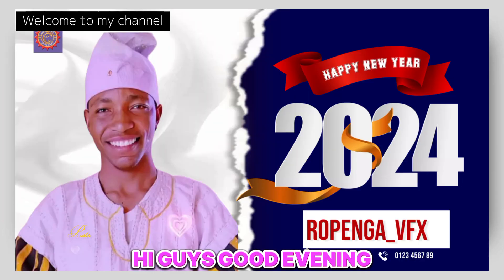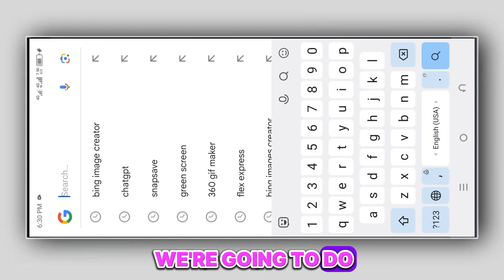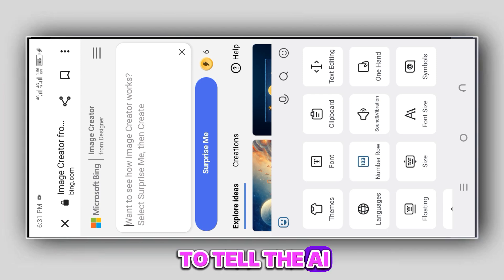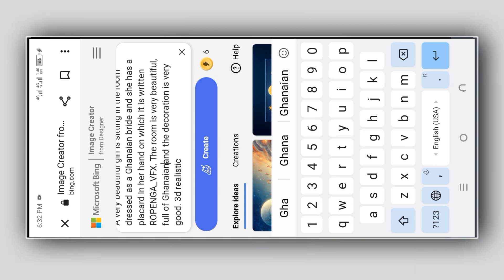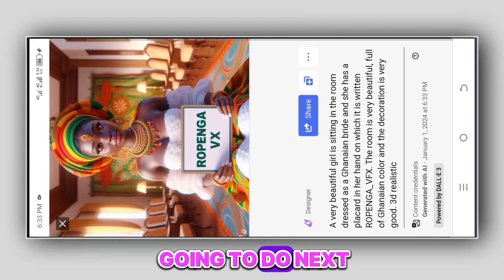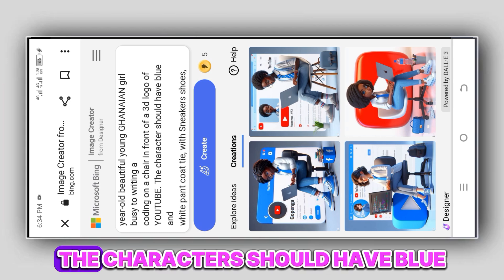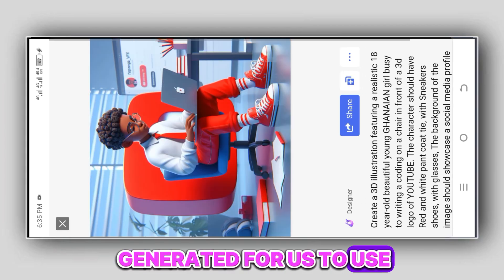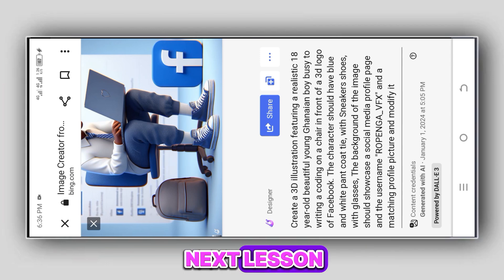Trending 3D images Prompts || how to use bing image creator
prompts👇👇
A very beautiful girl is sitting in the room dressed as a Ghanaian bride and she has a placard in her hand on which it is written ROPENGA_VFX. The room is very beautiful, full of lighting and the decoration is very good. 3d realistic

prompts👇👇👇

Create a 3D illustration featuring a realistic 18
year-old beautiful young GHANAIAN girl busy to writing a
coding on a chair in front of a 3d logo of
YOUTUBE. The character should have blue and white pant coat tie, with Sneakers shoes, with glasses, The background of the image should showcase a social media profile page and the username "ROPENGA_VFX" and a matching profile picture and modify it